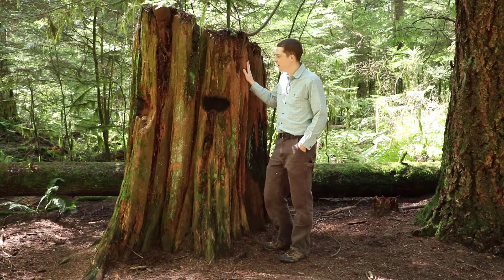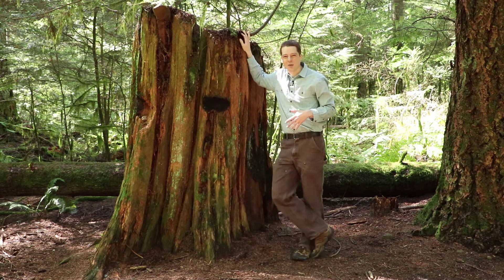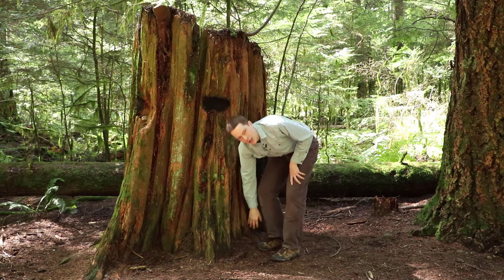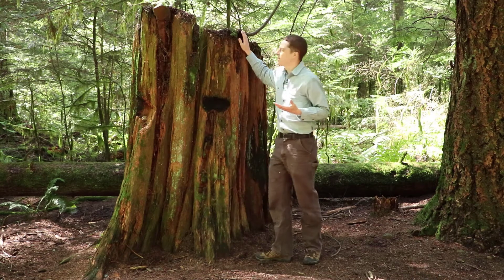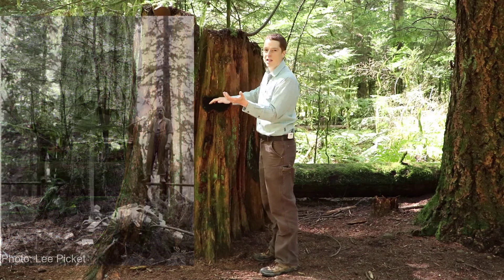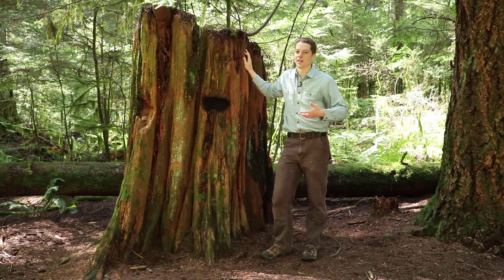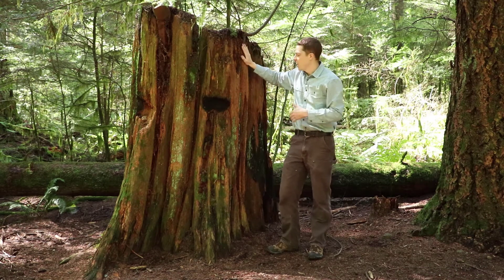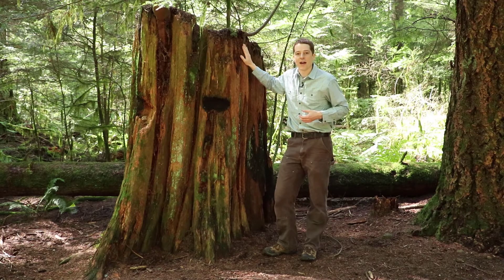Forest History - Springboard Notches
Examination of springboard notches in a legacy stump in Pacific Spirit Regional Park.